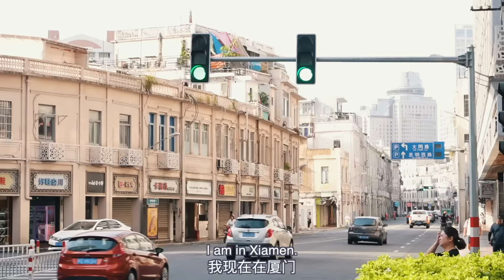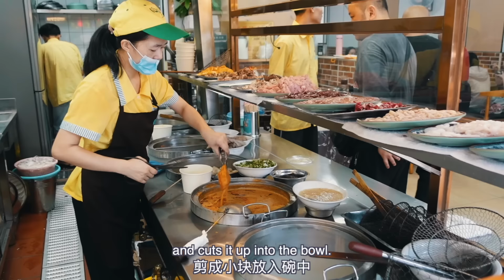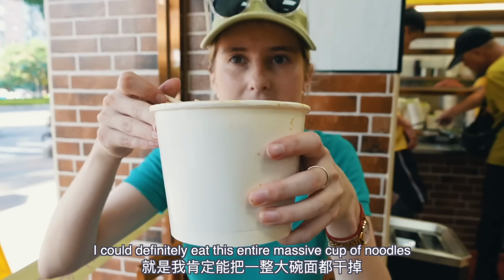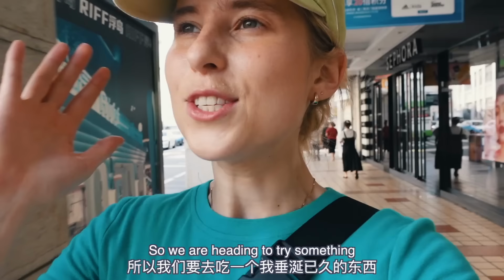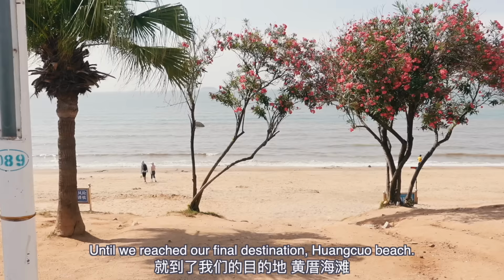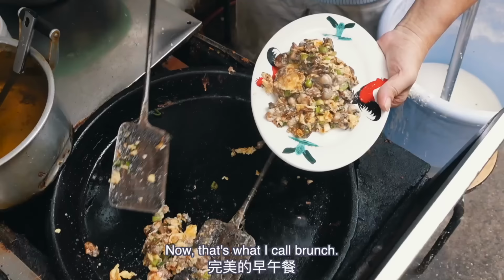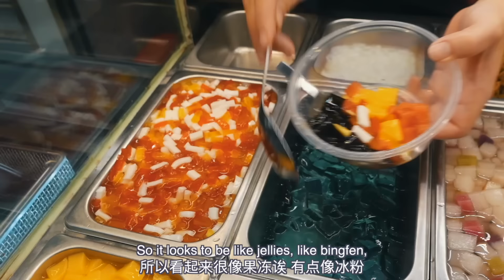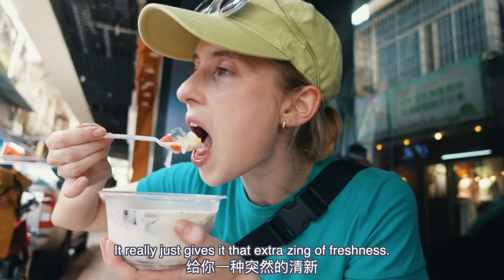EPIC Xiamen food adventure | Satay noodles, oyster pancake and MORE!!!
I'm out of quarantine and back to doing what I love best: eating and exploring!!!

Ever wondered how I upload videos in China? I use Express VPN! It's been my go-to VPN for 5 years. (Click here for 3 months free when you purchase the annual plan)

xxxx